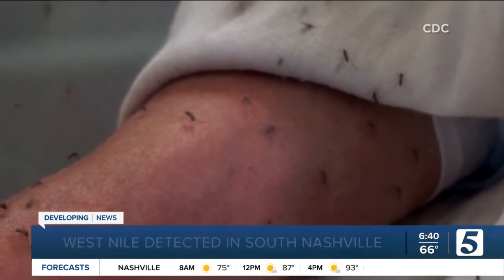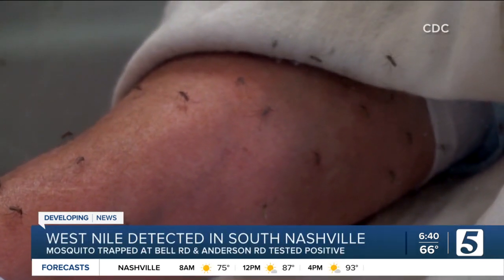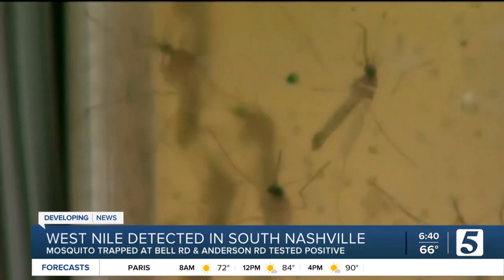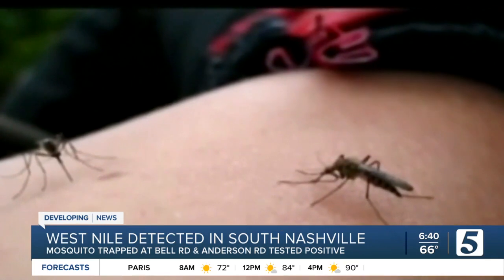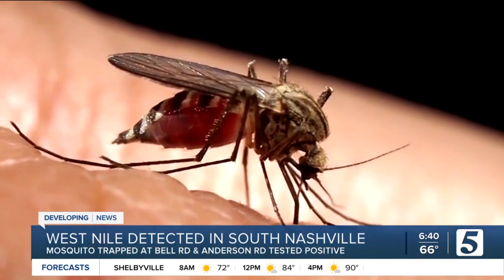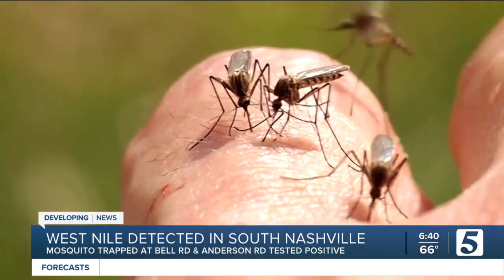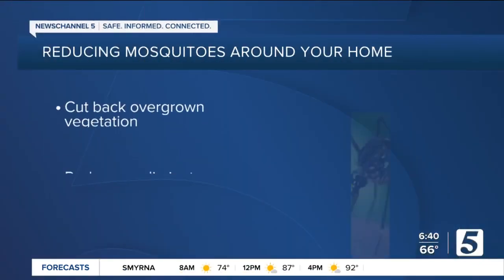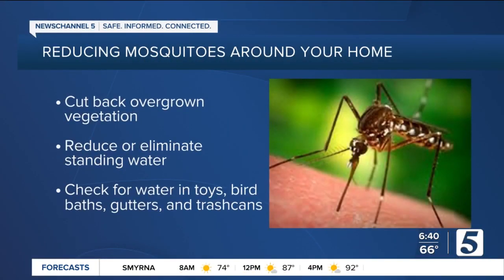Metro Health Department confirms West Nile virus in south Nashville mosquitoes